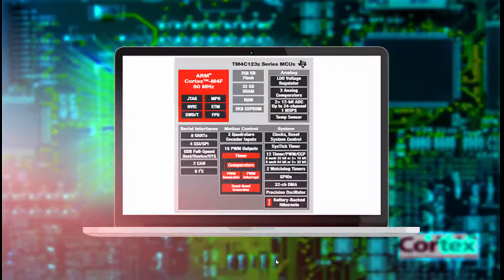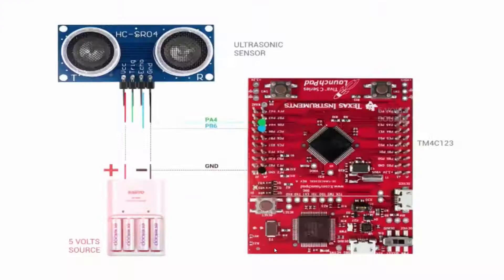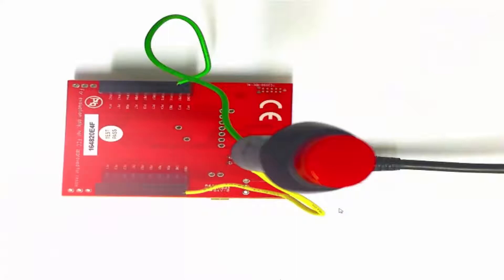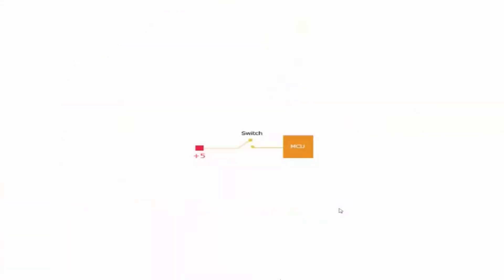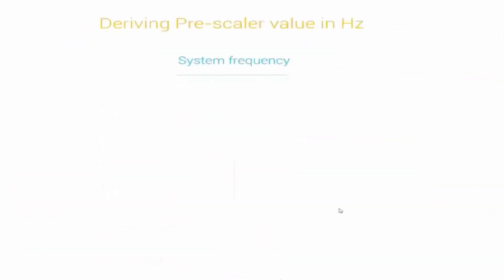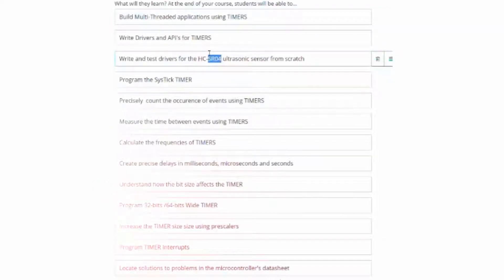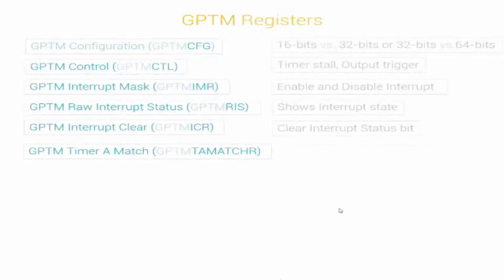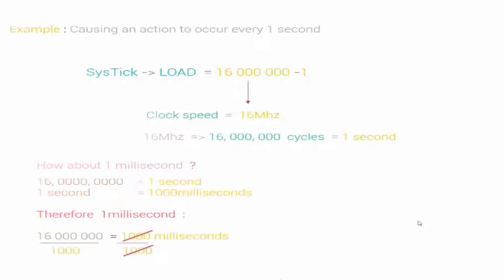ARM Cortex-M Complete TIMERS Cookbook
We have been receiving a bunch of questions weekly from most of you on cortex-m dot com on how to program the SysTick and General Purpose Timers so we decided to create a course detailing everything there is to know about TIMERS. The microcontroller we have chosen for this course is the Texas Instrument TM4C123 which is an ARM Cortex M4, needless to say the content of this course can be applied to all ARM Cortex Microncontrollers.

We decided to make the best course on TIMERS you can find on the internet.

We a not really looking to make a lot of money from this course- this course is to merely help reduce the number of questions we receive on TIMERS weekly. It comes with a 30-days money back guarantee.  Just try it out, if you do not like it request a refund and  send me a friendly message telling me why it wasn't helpful and we shall become even better friends.

At the end of this course you should be able to do the following among other things :

Build Multi-Threaded applications using TIMERS ,Write Drivers and API's for TIMERS, Write and test drivers for the HC-SR04 ultrasonic sensor from scratch, Precisely  count the occurrence of events using TIMERS, Measure the time between events using TIMERS, Create precise delays in milliseconds, microseconds and seconds ... and many more, just see the full course description.